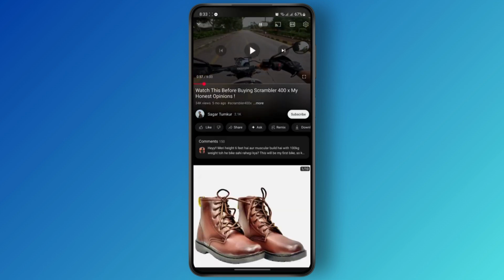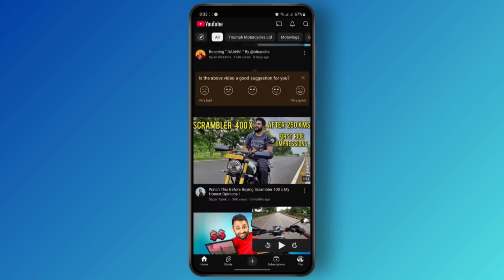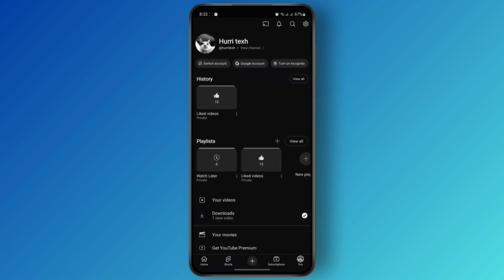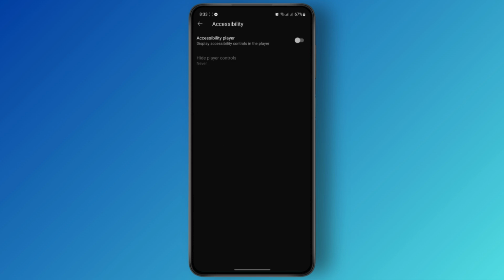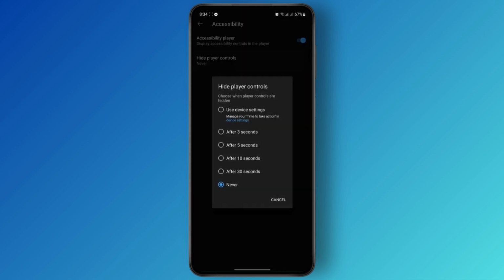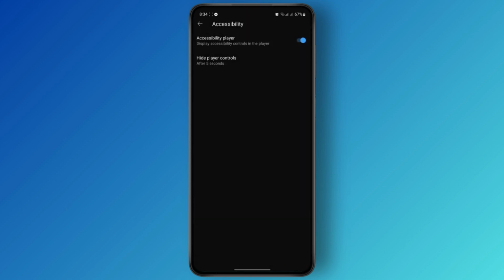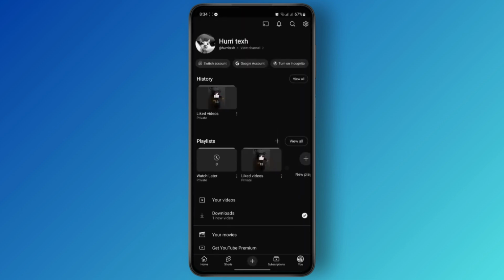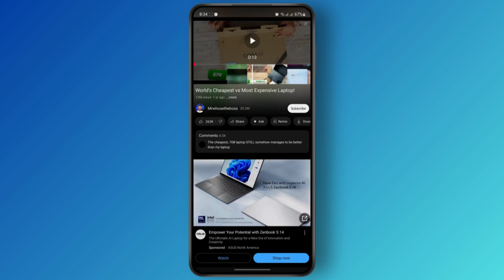How to Fix Precise Seeking Problem on YouTube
Learn how to easily fix the precise seeking problem on YouTube and get your video seek bar working perfectly again in this detailed tutorial. Whether you’re facing the "pull up for precise seeking" error or the seek bar precision issue, this video will walk you through the steps to resolve it.

In this video, you'll discover how to fix the precise seeking problem on YouTube, including troubleshooting the seek bar and solving YouTube’s precise seeking issue.

Timestamps:
0:00 Introduction
0:25 Step 1: Identifying the Precise Seeking Problem
0:55 Step 2: Fixing the "Pull Up for Precise Seeking" Error
1:20 Step 3: Finalizing the Seek Bar Precision